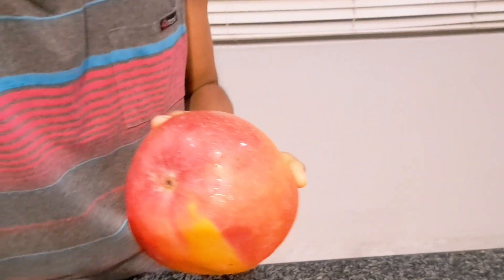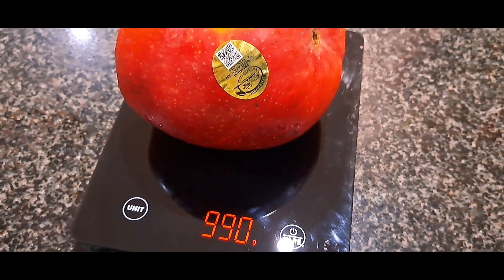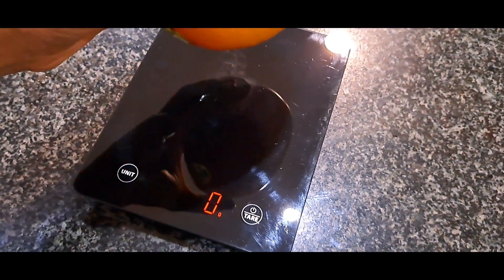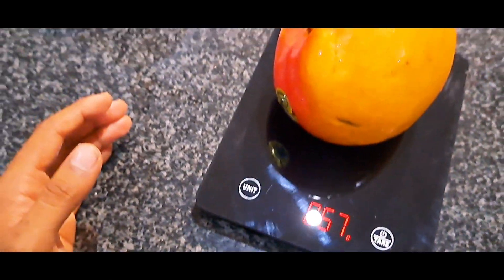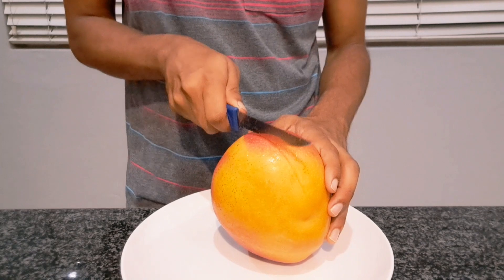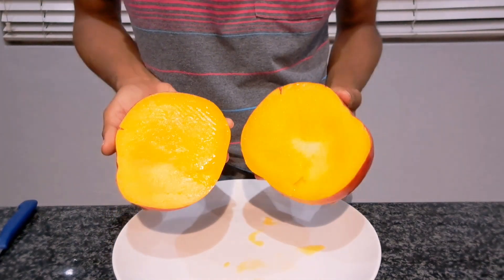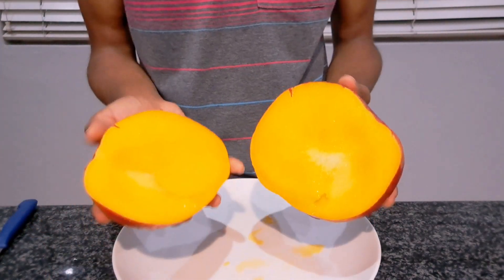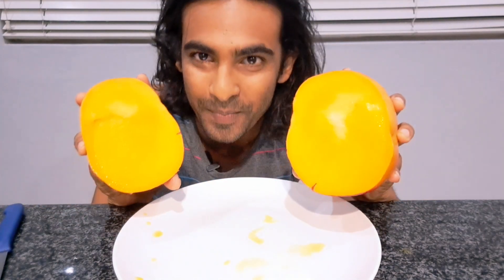Raw Vegan Devours Monster-Sized Mangoes 🥭 😱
Eating the biggest mangoes I've seen in my life! 🥭😃